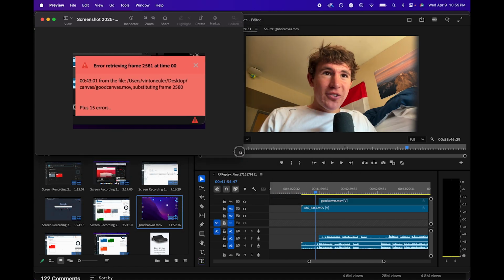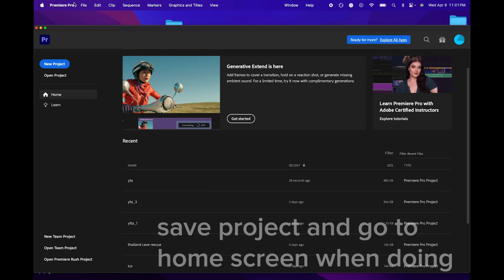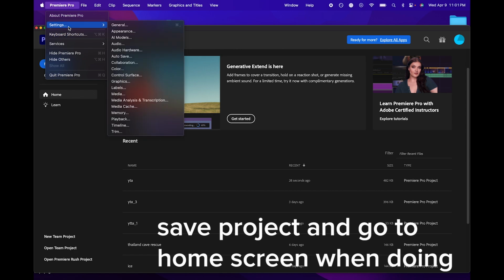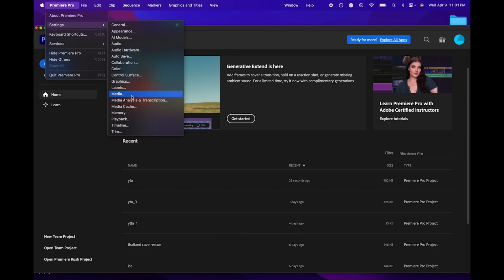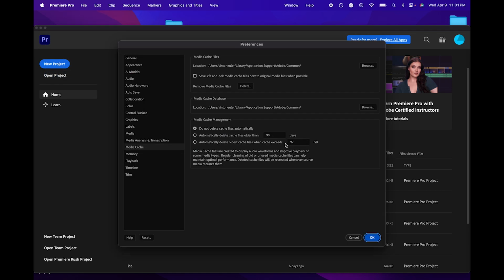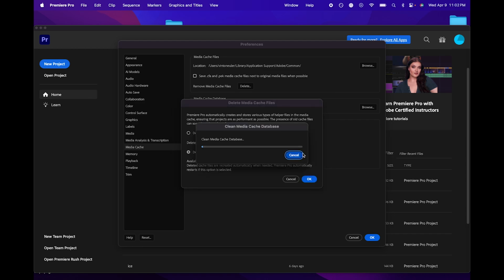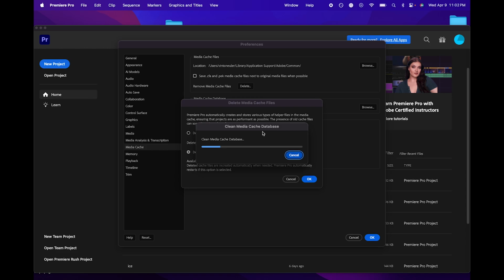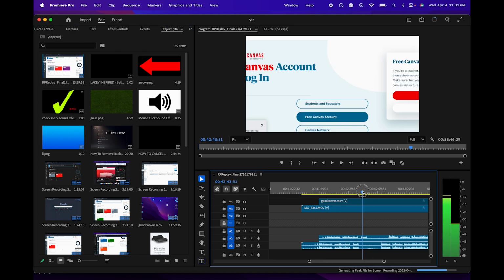Error Retrieving Frame at time 00 Premiere Pro Fix